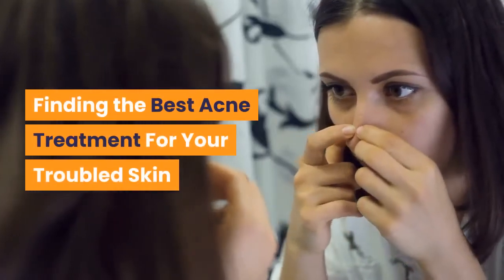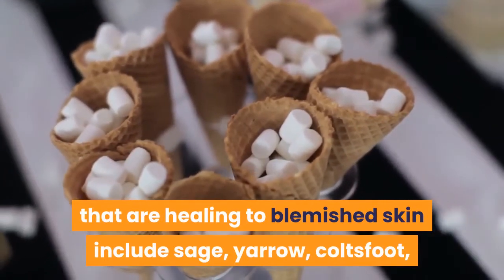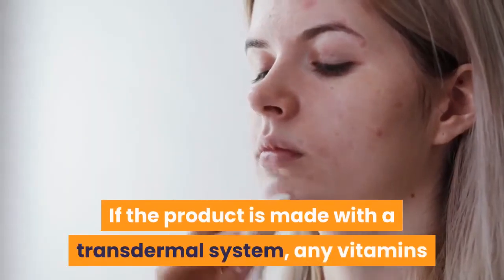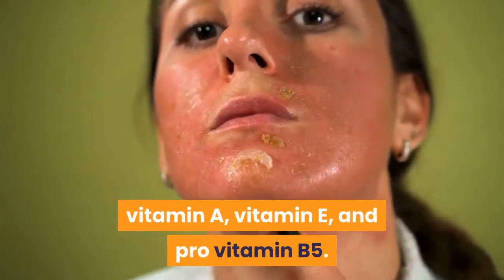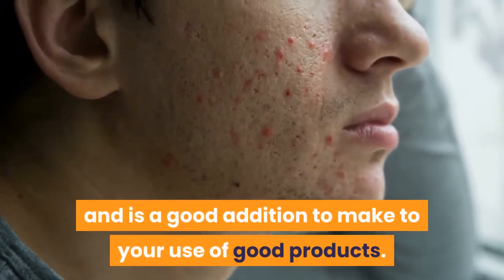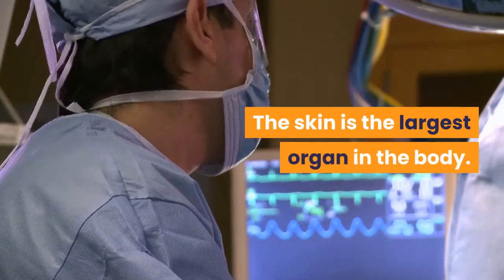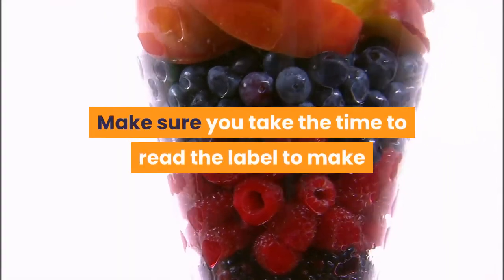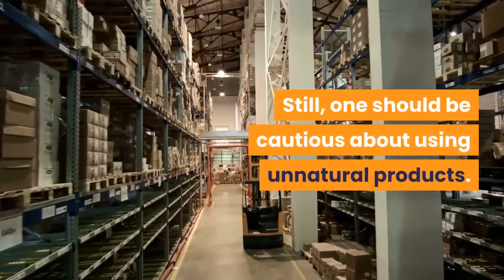Finding the Best Acne Treatment For Your Troubled Skin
Acne causes embarrassment and discouragement for millions of people. Most are in their teen years, but adults are affected, too. There are many choices of acne treatment on the market. Some are well formulated, while others are weak and ineffective. Finding the best acne treatment for your skin can improve your outlook, and your looks.

- Private Label Rights